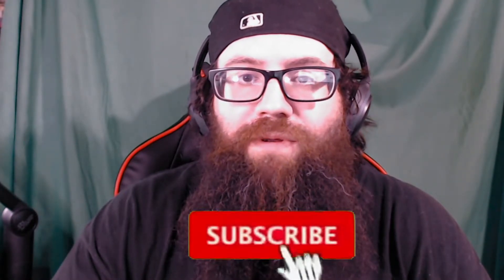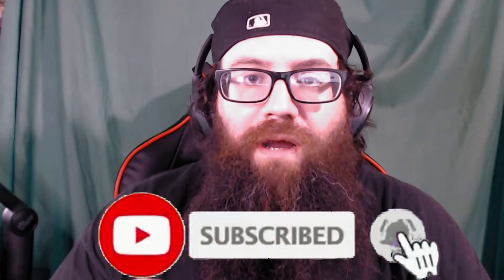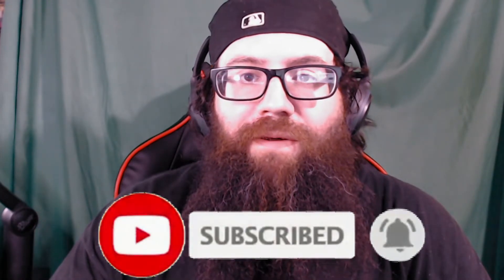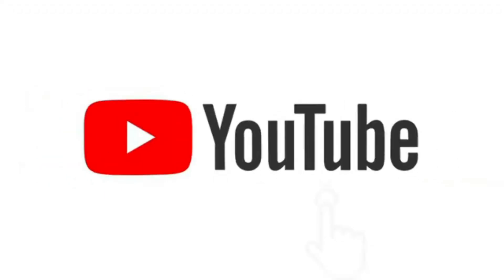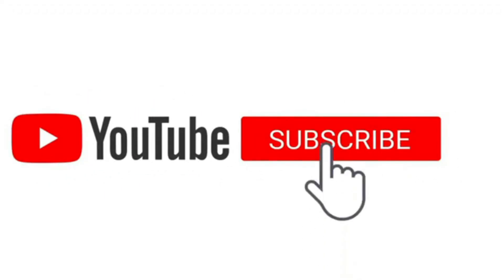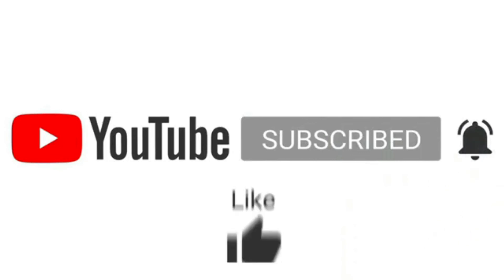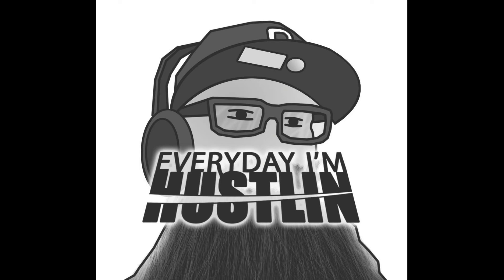Investing in Vintage Sports Cards 2021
In this video we talk about investing in vintage sports cards! Why is it a great idea to add vintage sports cards to your collection and also for the long term!

What us to talk about a topic? Would you like to join our FB?
Ecom and Beyond Facebook Group!

Wanna Get In Contact With Me?